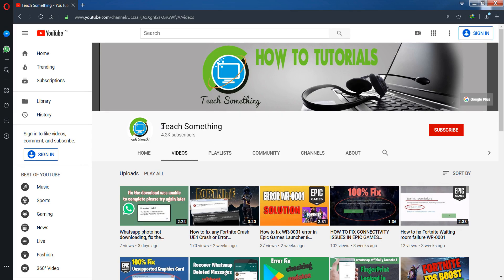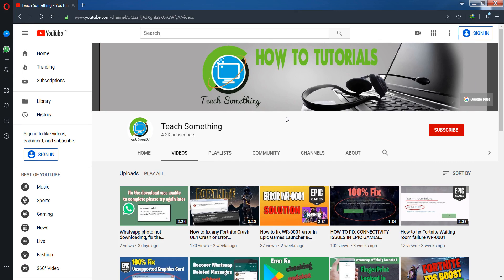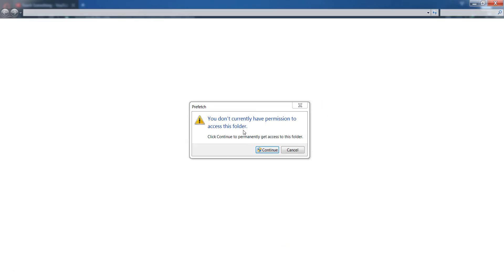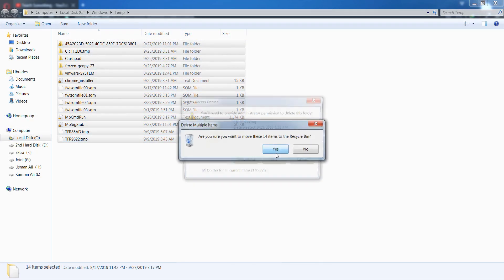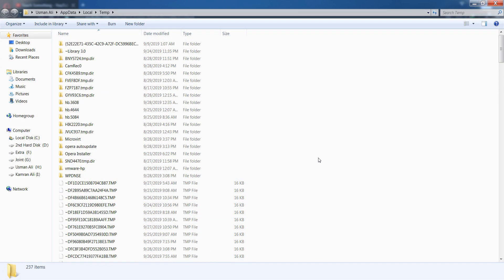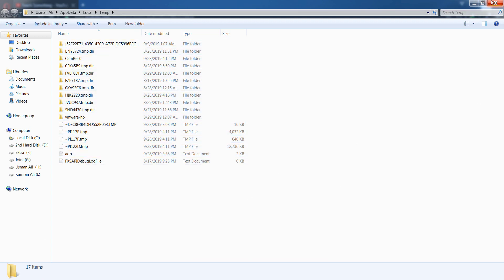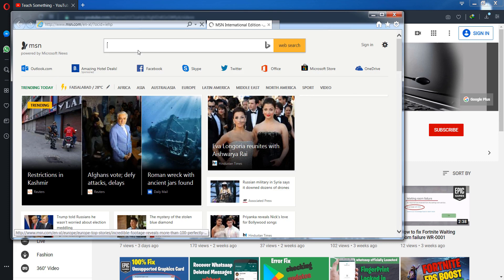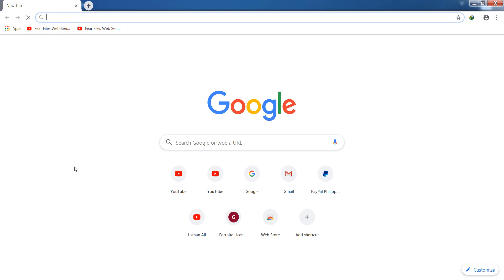How to fix This application was unable to start Correctly 0x0000005 error in windows 7,8, 10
In this video tutorial i will gonna show you How to fix This application was unable to start Correctly 0x0000005 error in windows 7,8, 10. This video tutorial in English Language.